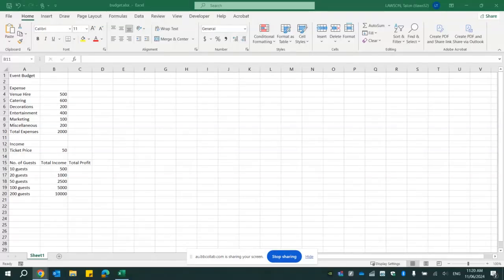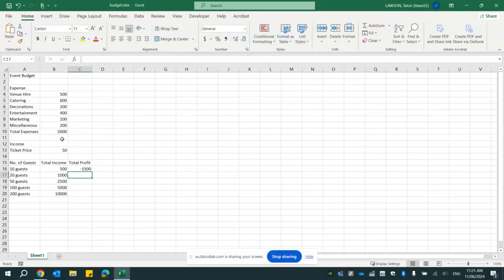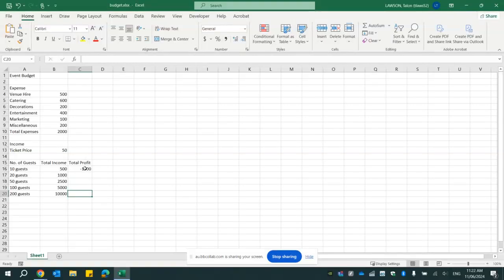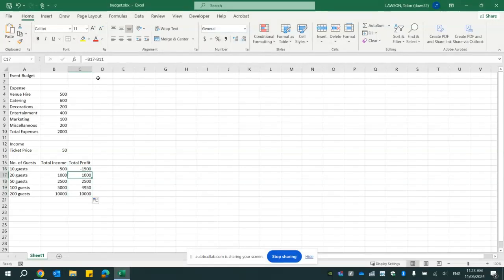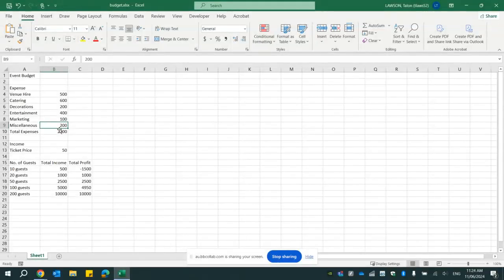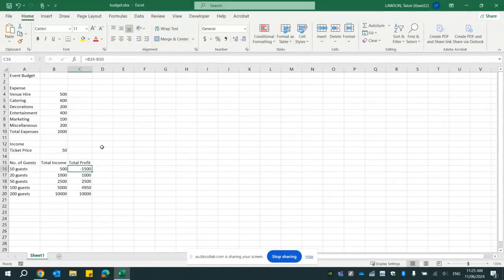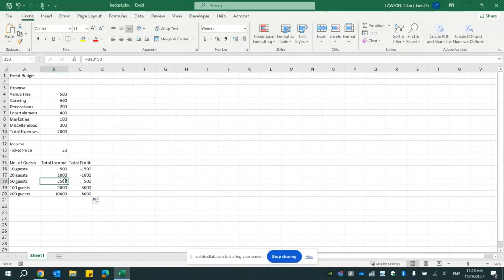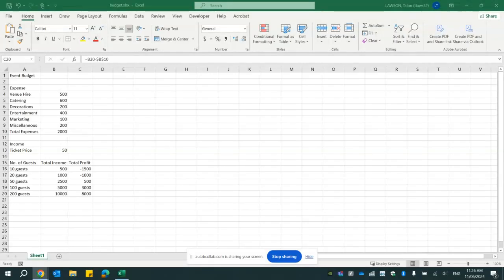4 - absolute and relative cell references in Excel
The fourth video in a series looking at using spreadsheets in Excel. This video looks at using absolute and relative cell references in Excel formulas.